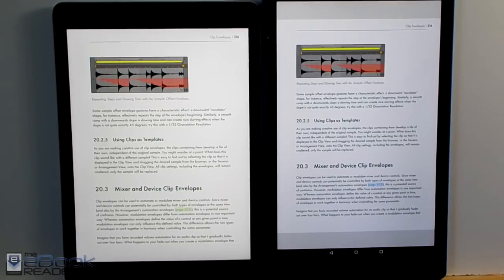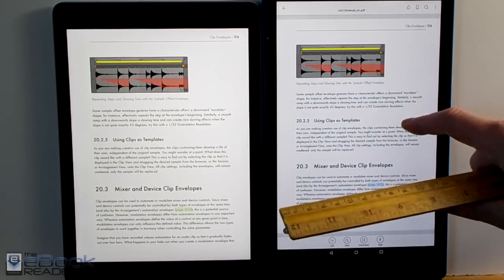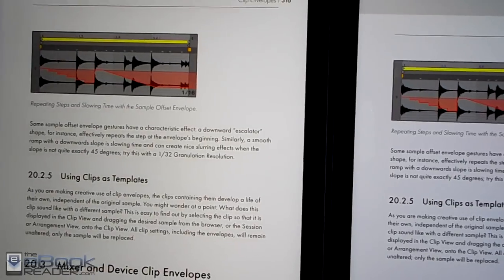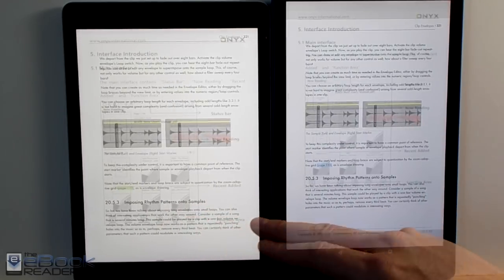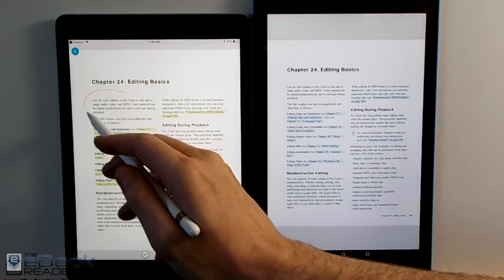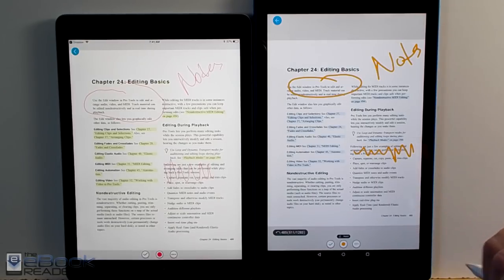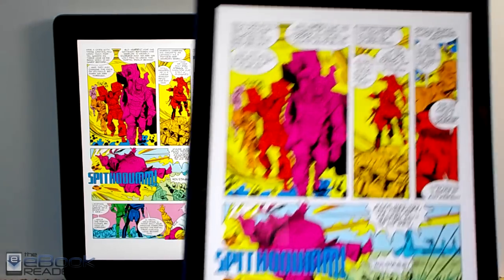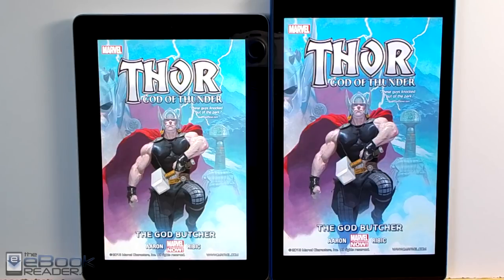Fire HD 10 vs 2018 iPad - PDFs and Comics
This video shows the screen size difference between the 9.7" iPad and 10.1" Fire HD 10 when it comes to reading PDFs and comics.